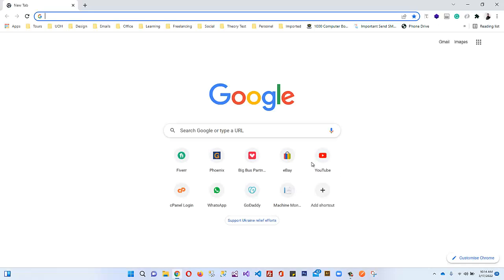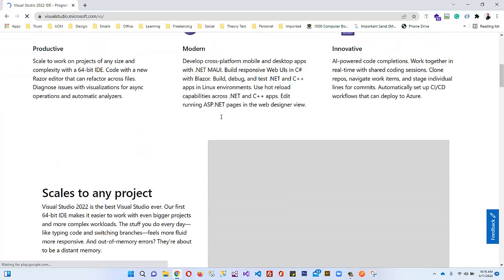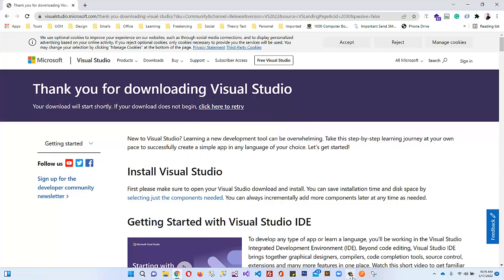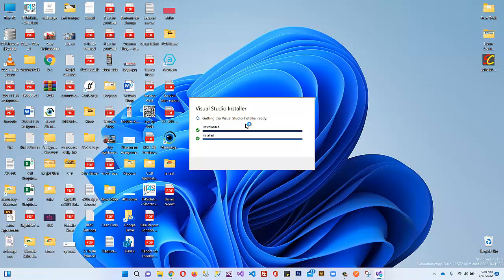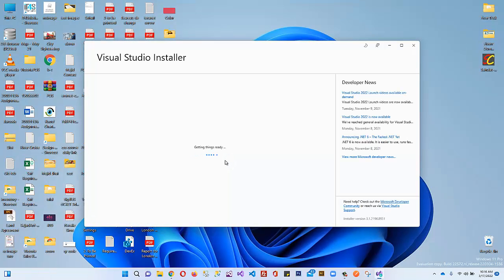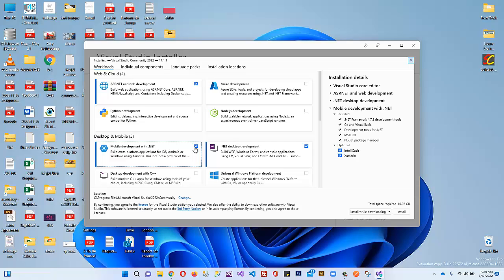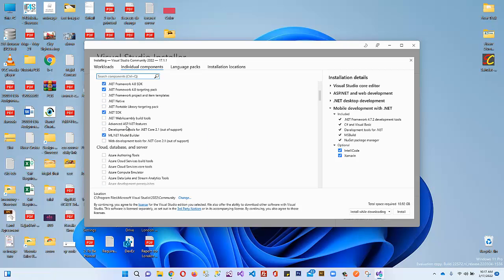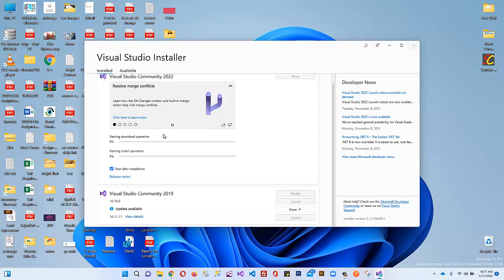How to download and install visual studio 2022 community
In this video, we will learn Download and install visual studio 2022 | How to download and install visual studio 2022 community.